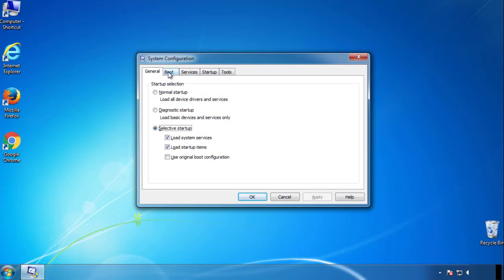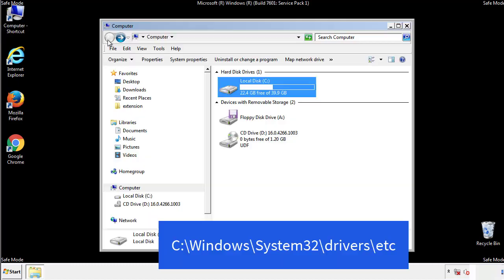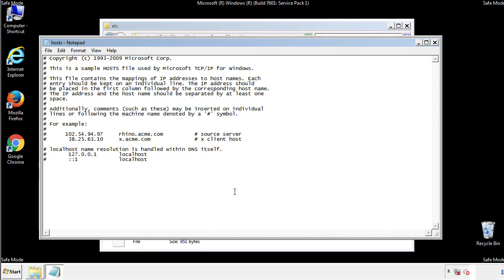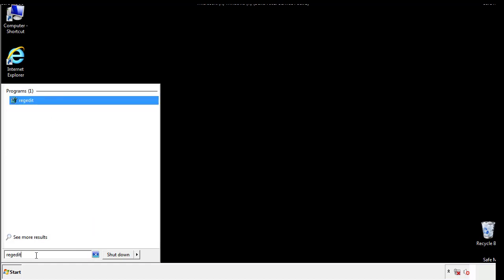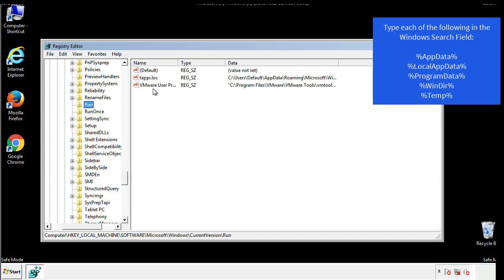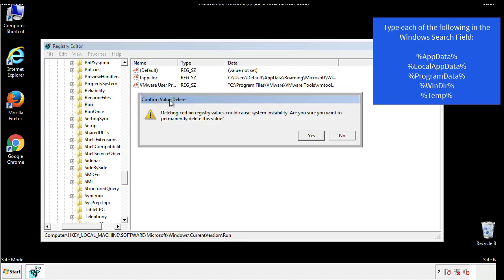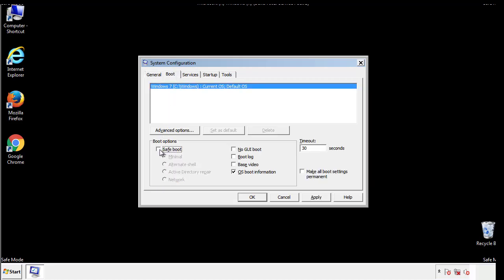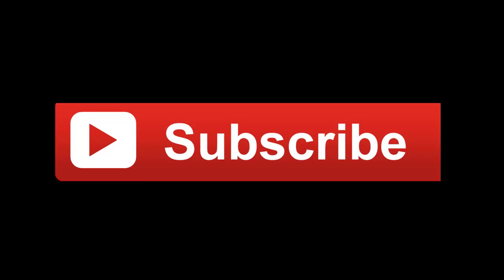Iicc File Virus Ransomware [.Iicc ] Removal and Decrypt .Iicc Files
.Iicc File Virus Ransomware Removal (+.Iicc File Recovery)

How to remove Iicc ransomware (Virus Removal Guide)
.Iicc Files Virus (STOP) – How to Remove + Restore Files
Remove Iicc Ransomware and Decrypt .Iicc Files
Remove .Iicc Virus (File Recovery+ Ransomware Removal)
.Iicc File virus - Remove It and Recover Files
How to remove Iicc Ransomware - virus removal steps
.Iicc Files (STOP Ransomware) – Remove + Restore Data
.Iicc file virus ransomware (Restore, Decrypt .Iicc extension files)
.Iicc file virus Removal Guide – Help To Decrypt Your Files
Guide – How Do I Decrypt .Iicc File Extension Virus
.Iicc file virus Removal Guide +File Recovery
How to Remove .Iicc Ransomware and Restore .Iicc Files
Get Rid of .Iicc file virus (Remove Ransomware + Recover Data)
Remove .Iicc file virus And Recover Encrypted Files
Remove Iicc ransomware and retrieve the encrypted files
How To Uninstall .Iicc file virus From PC
How to Get Rid of .Iicc file Virus Effectively?
How To Delete .Iicc file virus From PC
Uninstall .Iicc ransomware from Windows 10
Remove .Iicc ransomware virus (+File Recovery)

Howtoremoveguide